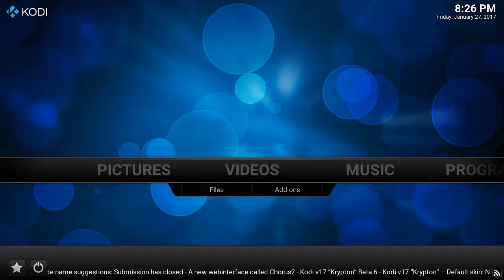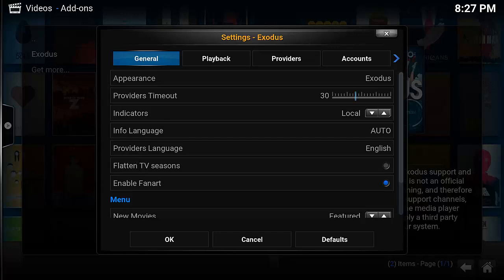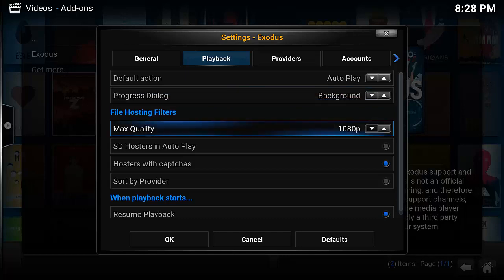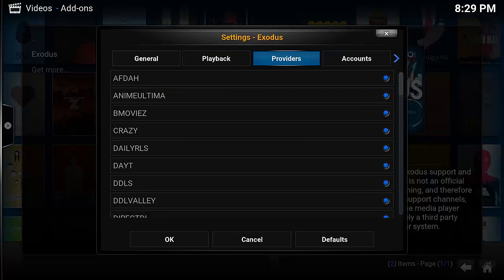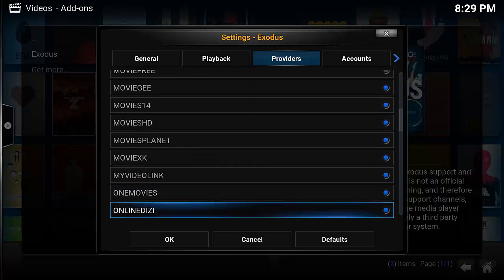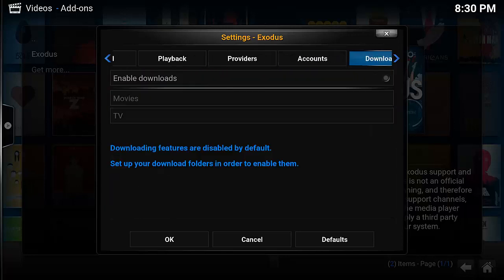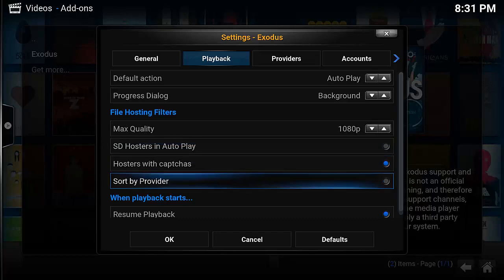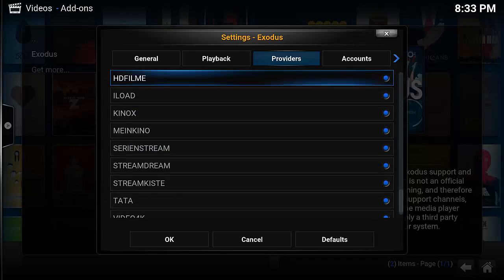How to turn Exodus into a one click play add-on like Netflix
In this video I will sho you how to turn Exodus into a one click player, effectively turning it into something like Netflix or the semi-premium Ororo add-on. By using this method you will no longer need to scroll through a list of available streams and weed out the dead ones. It will load the video you selected almost instantly. This is a must have technique for all Kodi Exodus users.
Need a VPN.